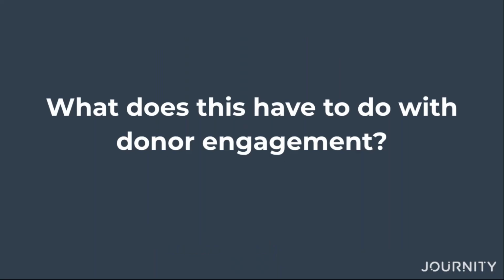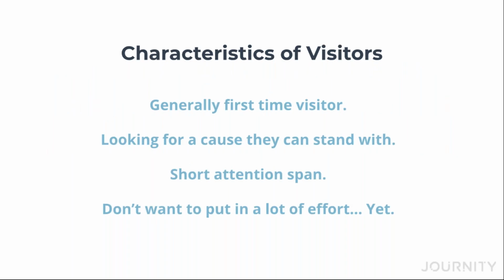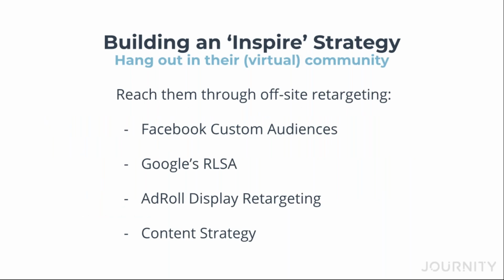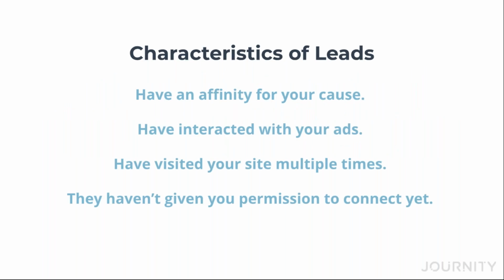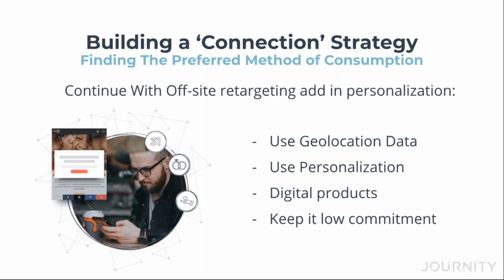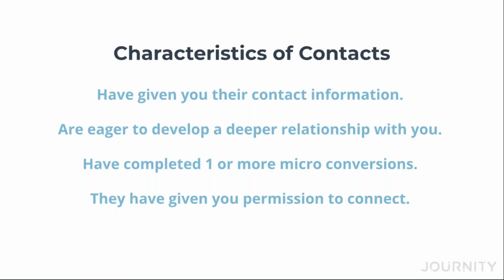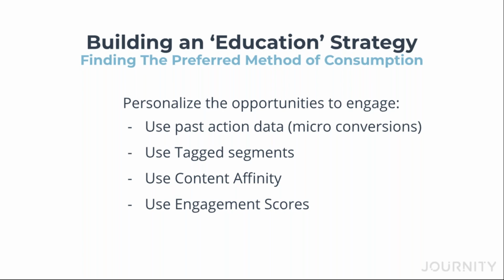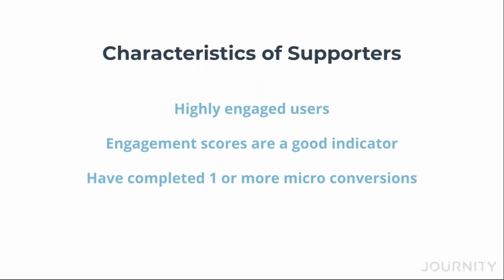The Secret to Donor Engagement with Josh Kashorek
Are you converting new visitors to donors? Are you retaining your existing donor relationships? Research shows average donor retention rates are around 45%. In this webinar you’ll learn how website retargeting and a personalized experience, can help you acquire new donors and deepen relationships with existing donors for long term growth.

About the Presenter:
Josh Kashorek is the Digital Growth Strategist at Journity. His superpower is the ability to convert data into high performance marketing campaigns. When he is not scouring spreadsheets and graphs for the next campaign he likes to get outdoors and spend time with his wife and kids.